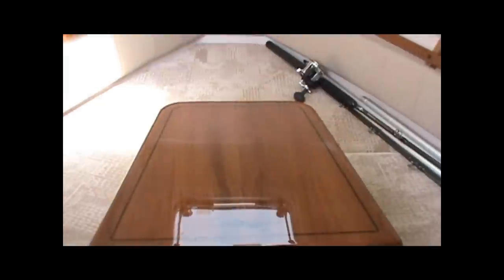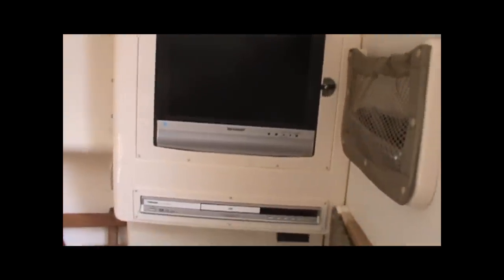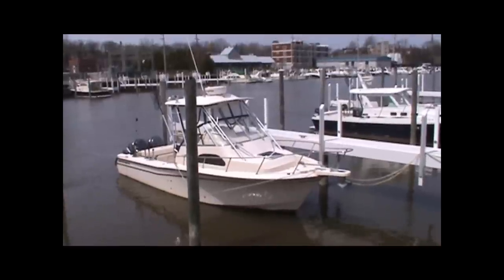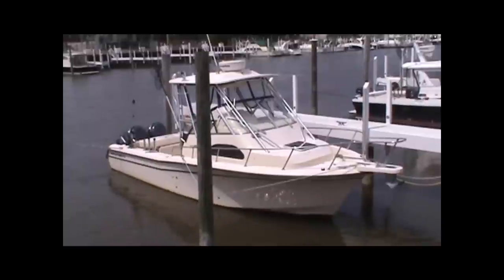2006 Grady White 282 Sailfish